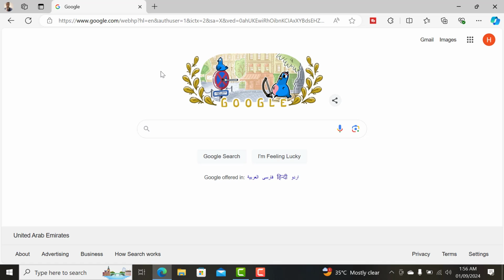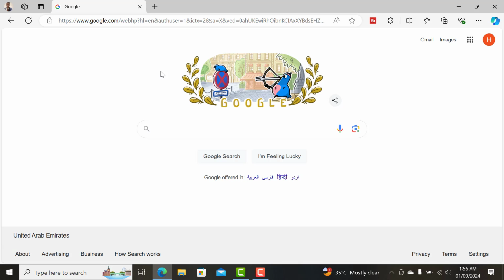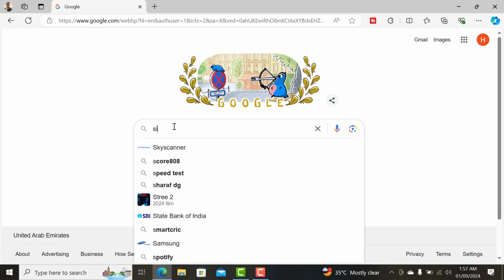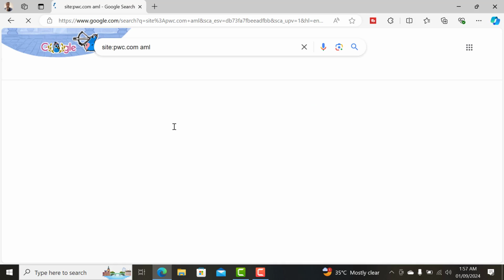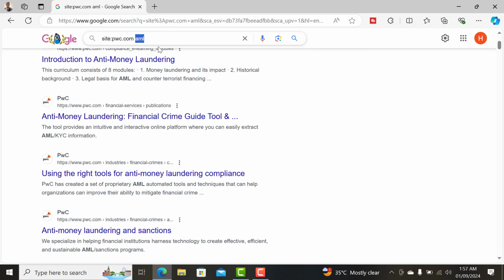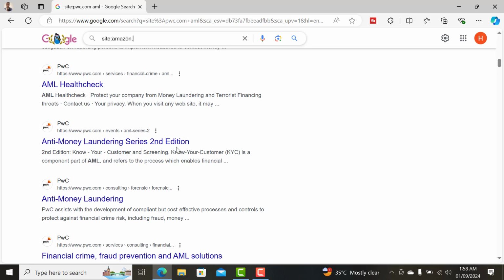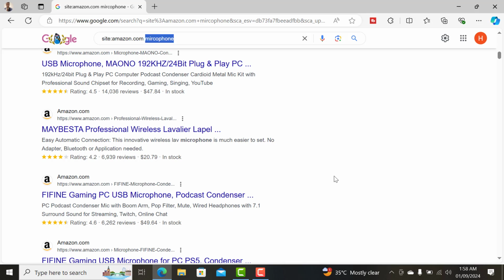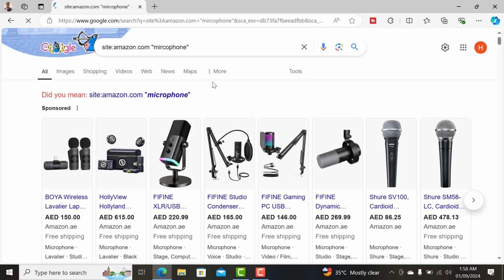How To Search Within a Specific Website Using Google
In this video, i will show you how to search within a specific website using google search and refine your search to find the exact keywords or articles /results on a massive website that otherwise is difficult to search manually.